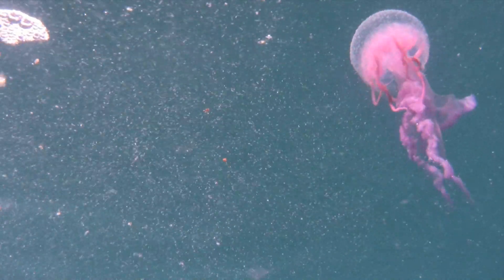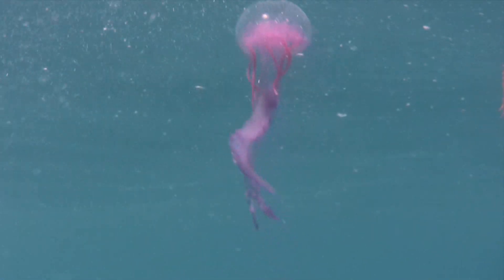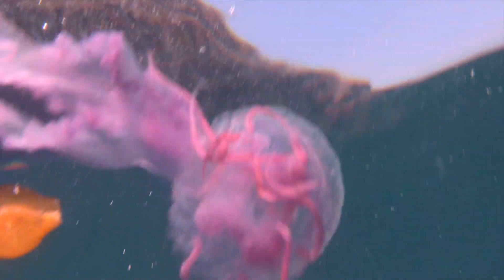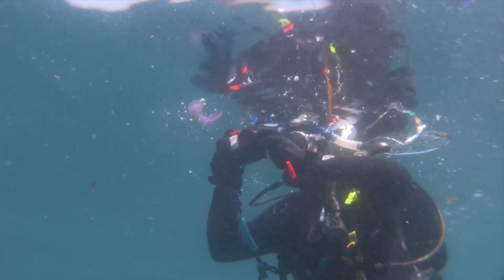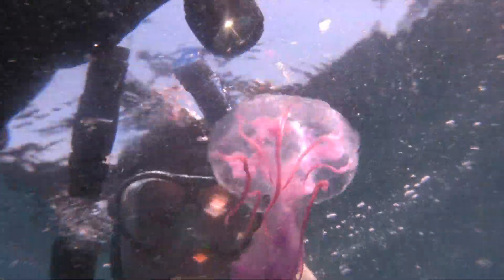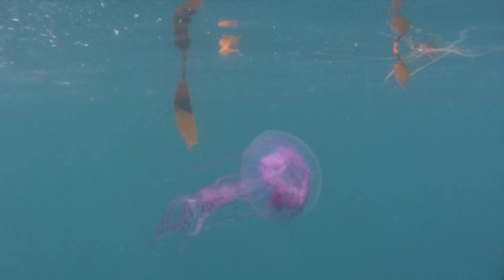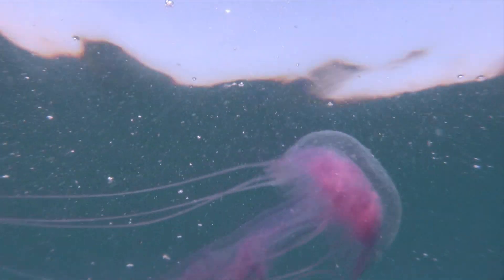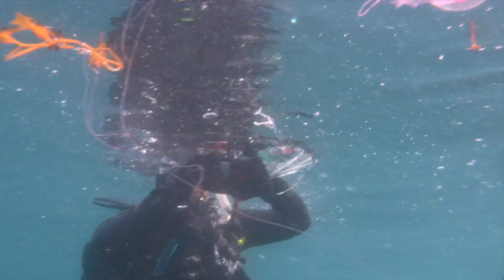Purple Jellyfish (Muave Stinger)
This is a jelly that I've never seen here off our coast. I may be wrong on the identification but I'm pretty sure that this is a Mauve Stinger also known as simply a Purple Jellyfish (Pelagia noctiluca). If in fact this is noctiluca then it has some very interesting facts behind it. According to a few articles on this animal, this is a bioluminescent species, meaning it is capable of generating light similar to a firefly.

These jellies can form large swarms of up to 600 individuals per square meter and in some places it's not uncommon to see these washed up on shore. Here in Southern California I'd guess that it's safe to say that they are fairly uncommon.

These are capable of delivering a painful sting so if you see these while out swimming in the water be careful to avoid touching them.